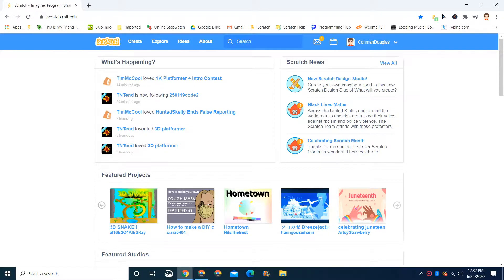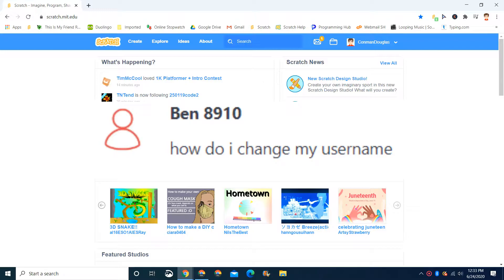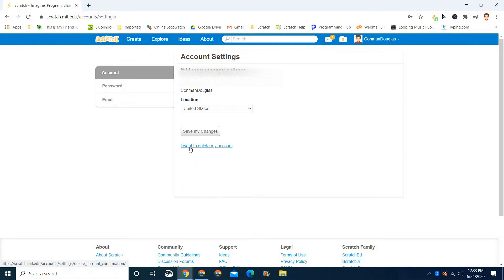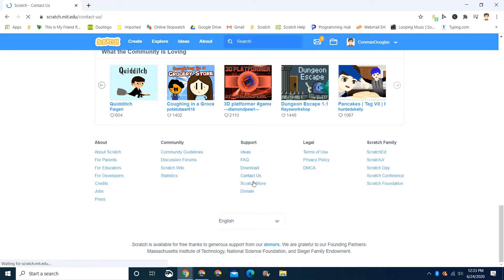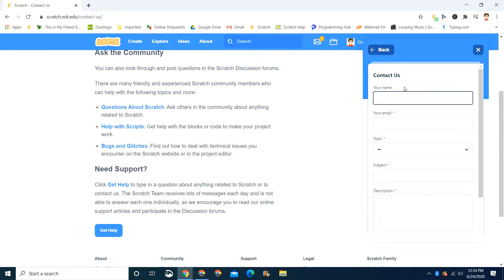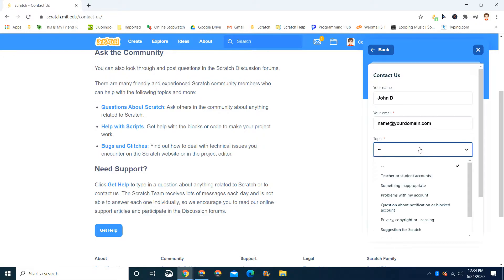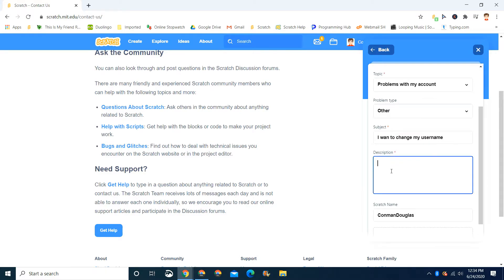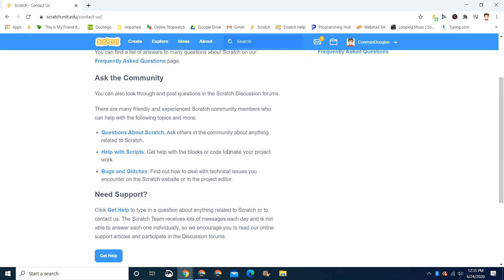Your Questions Answered: "How do I change my username?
In this video, we will talk about how to change our username on Scratch. There is no possible way to do it in settings on your own (as of 2020) and you will have to contact the Scratch Team.

👍 Like my video if you want to see more of this series

Timestamps:
0:00 Introduction
0:26 Today's Question
0:40 Today's Question Answered
2:49 Summary
3:20 Outro

Difficulty: Easy
Video Number: 1